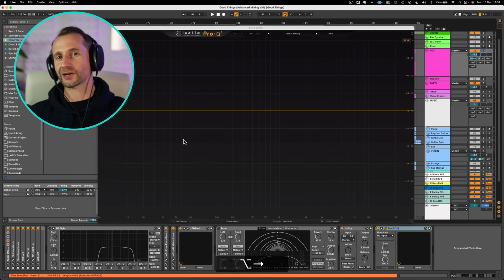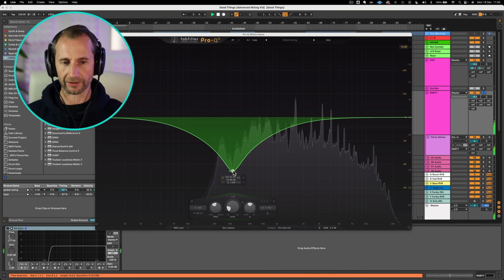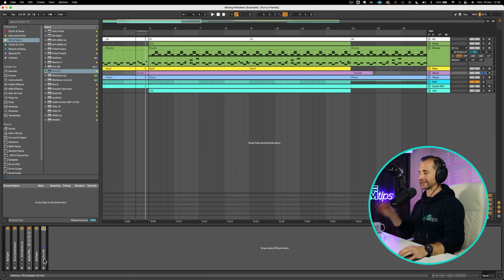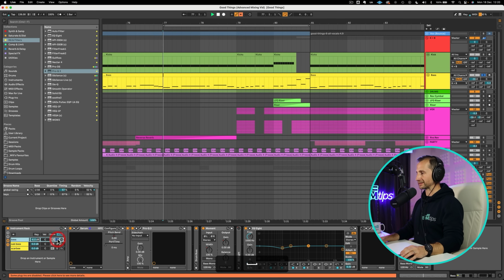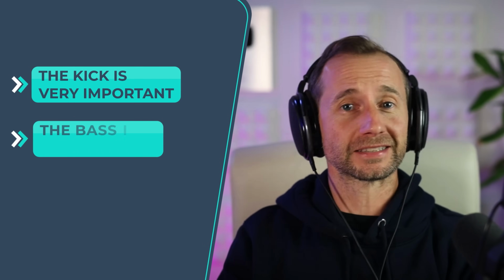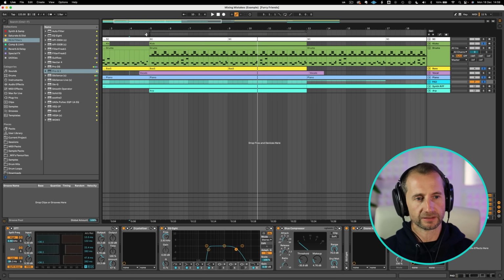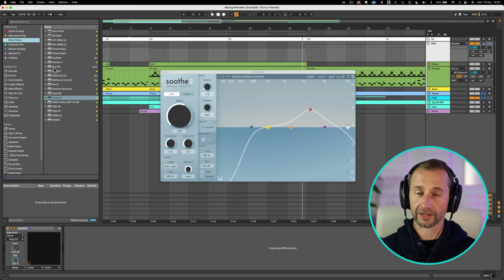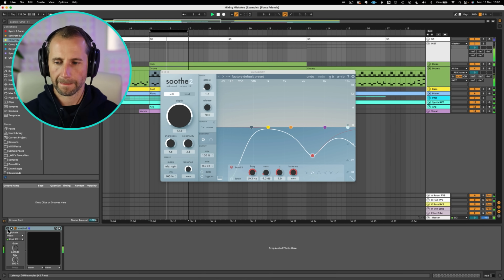4 EQ Tricks You NEED to Know!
EQ is one of the most powerful mixing tools available to us, but do you know how to get the most from them? In this video, we look at 4 powerful advanced EQ techniques if you want to take your mixes to the next level.

Will

AND…